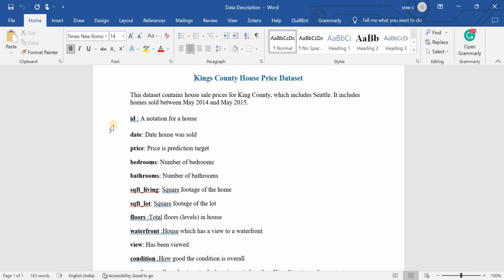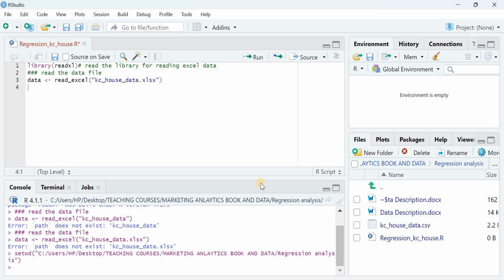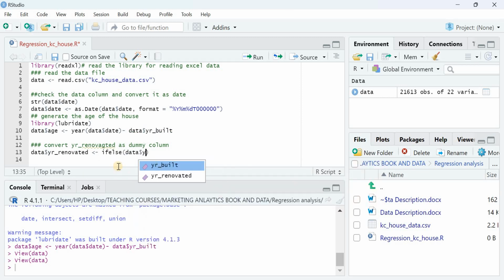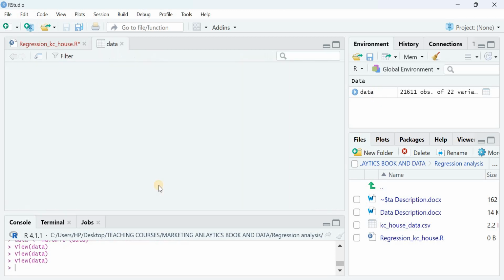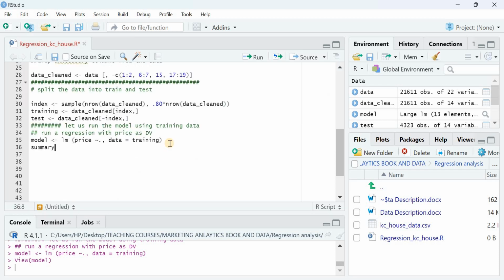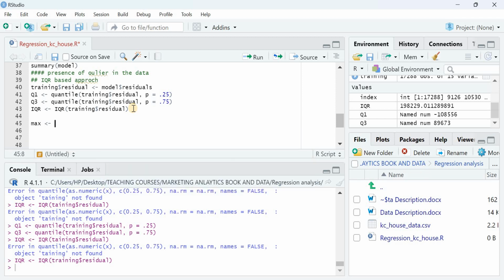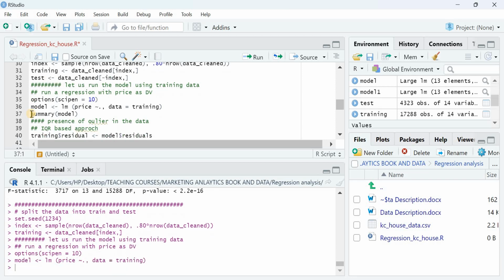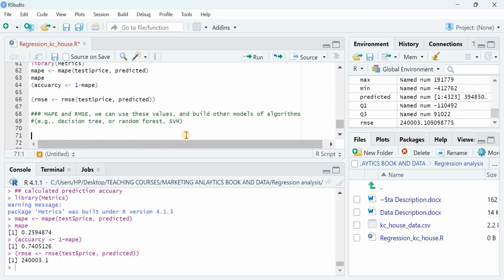Regression for Prediction Using R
"🏠 Mastering Regression Analysis for House Price Prediction using R | Data-Driven Insights 📊

Welcome to [Your Channel Name]! In this comprehensive tutorial, we delve into the fascinating realm of regression analysis using the R programming language to predict house prices. Whether you're a data enthusiast, a real estate professional, or simply intrigued by predictive analytics, this video is your gateway to unlocking the power of data-driven insights into property values.

🎯 What You'll Learn:

Establishing a strong foundation in regression analysis principles.
Thoroughly preprocessing and exploring housing data to prepare for analysis.
Hands-on implementation of simple linear regression for accurate price predictions.
Exploring advanced techniques such as multiple linear regression and effective feature selection.
Assessing model performance through crucial accuracy metrics.
Translating analysis results into real-world applications and adopting best practices.
🚀 Why This Video Matters:
The ability to predict house prices has transformative applications in real estate, finance, and data science. Whether you're a budding analyst or a seasoned expert, this tutorial equips you with practical skills and actionable strategies to craft precise prediction models. By the conclusion of this video, you'll have the proficiency to confidently analyze housing data and forecast prices with precision.

🔗 Additional Resources:

Your support fuels our passion to provide high-quality content.